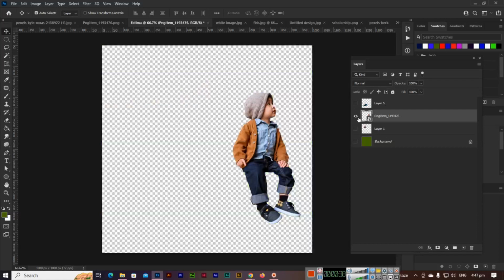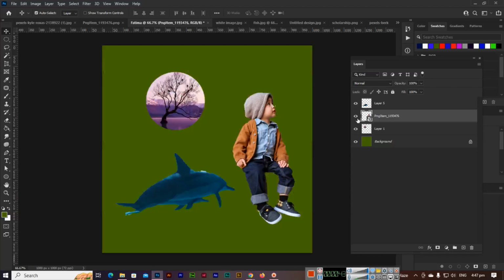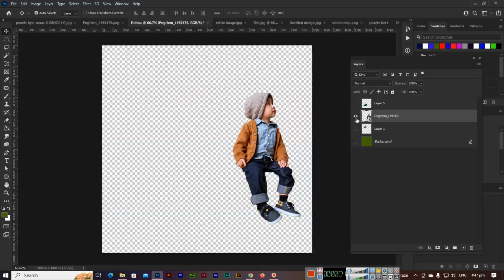How to view one specific layer in Adobe Photoshop CC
In this video, you can learn how to view one specific layer in Adobe Photoshop CC. Just with one click you can hide all layers except one specific layer. Follow the steps and hide the layers.